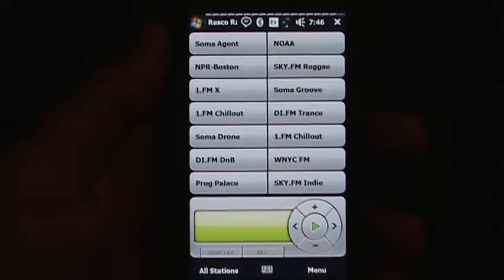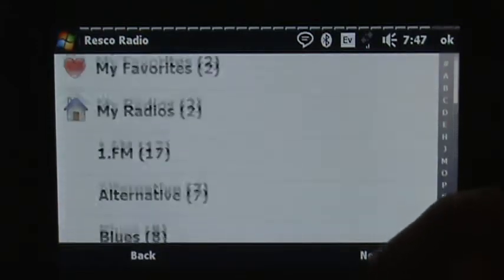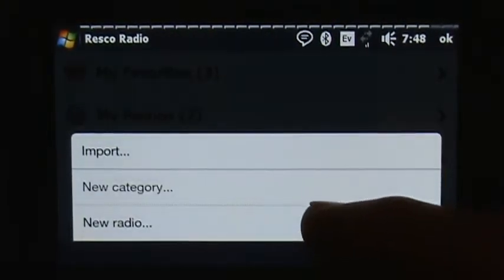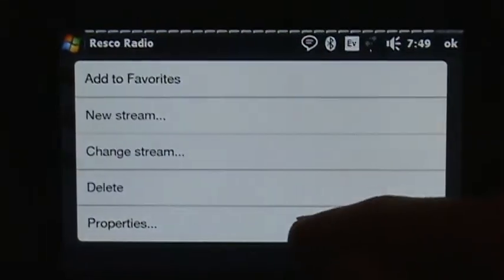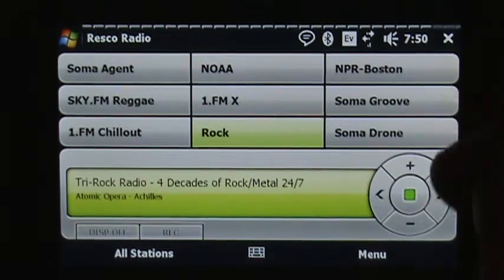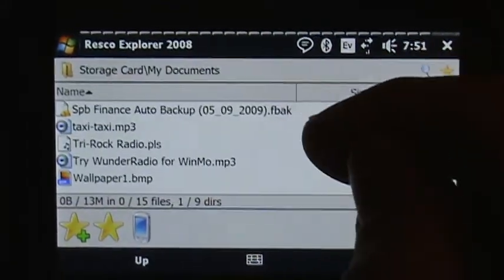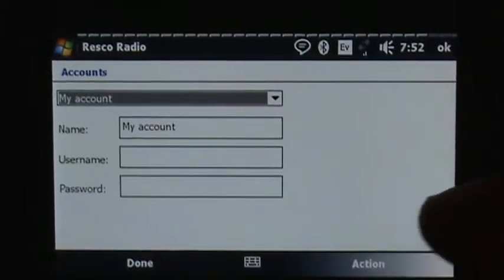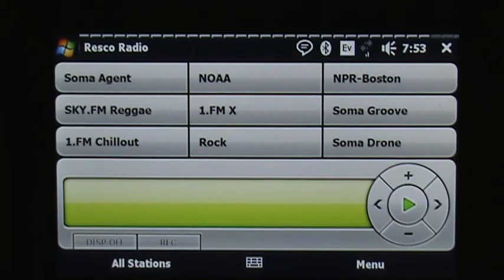Resco Radio v2 0 review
Windows Mobile Louisville review of Resco Radio version 2.0.  Resco Radio is an application for Windows phones which allows you to listen to (and record!) thousands of streaming radio stations on the internet.